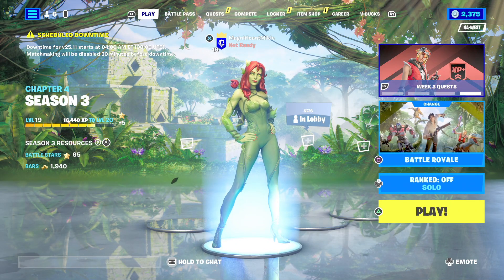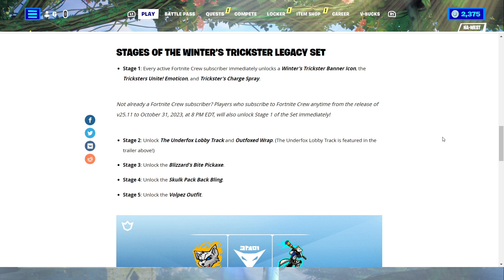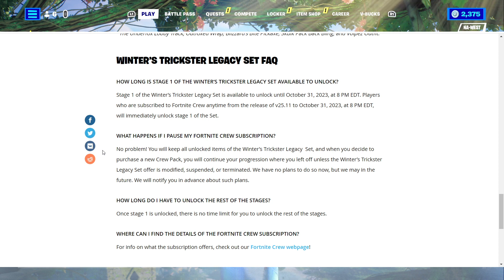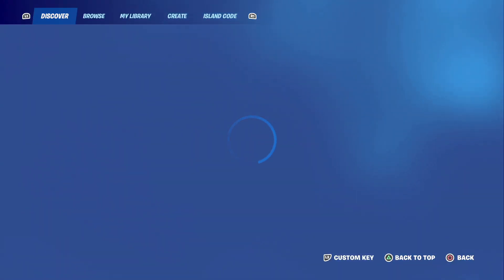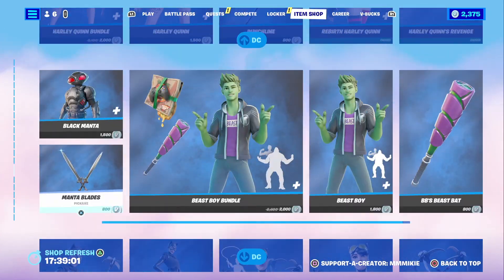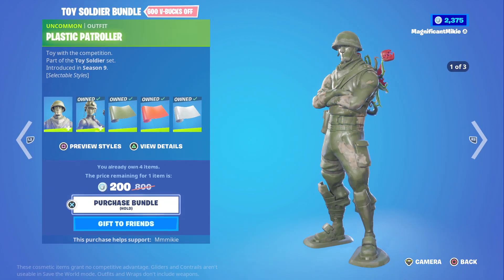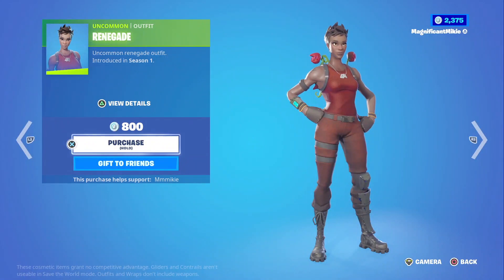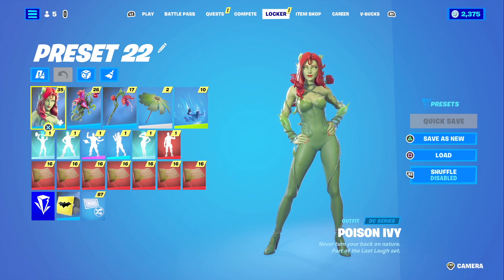Daily Fortnite Podcast 1868 - Winter's Trickster Legacy